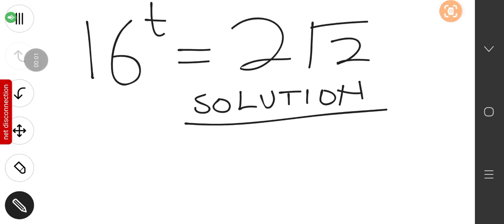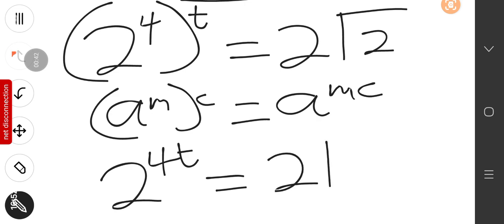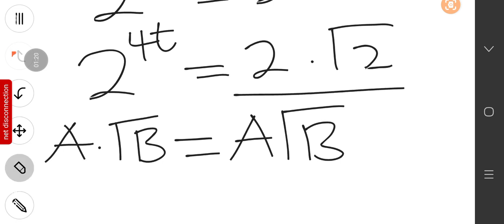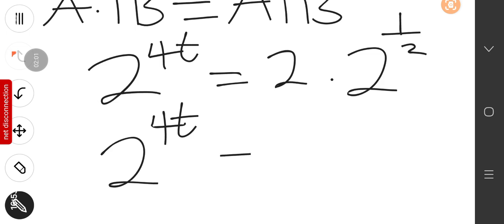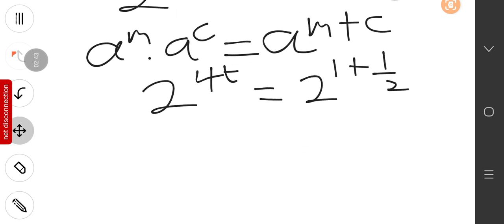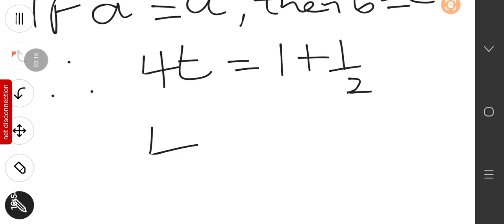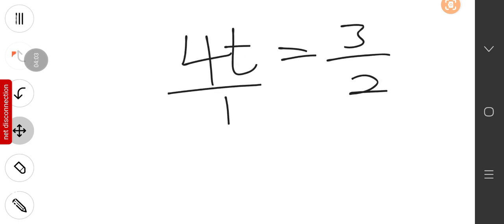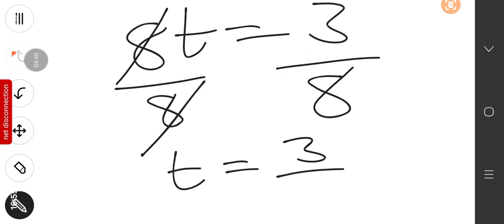90% of Students Fail This! Can You Solve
Can You Solve This Exponent Puzzle?

Can you find the value of t without making a mistake?

In this video, you'll learn a powerful exponent trick that makes solving this problem quick and easy. We'll break it down step by step, showing how to rewrite both sides with the same base and use the laws of exponents to find the answer.

📚 What you'll learn:

How to rewrite numbers as powers of 2

How to simplify square roots using exponents

A key exponent rule used in algebra

A fast method for solving exponential equations

🧠 Challenge yourself before watching the solution! Comment your answer below and see if you got it right.

If you enjoy math puzzles, brain teasers, and exam-style challenges, make sure to: